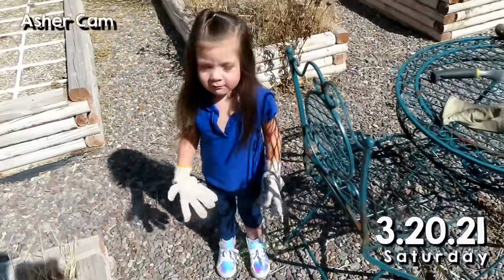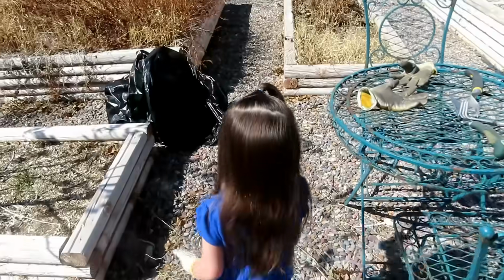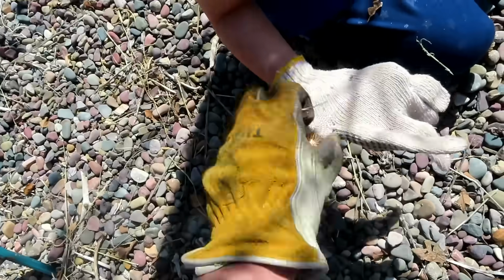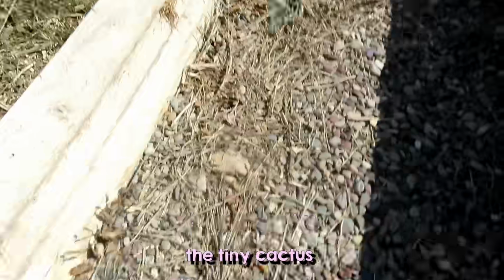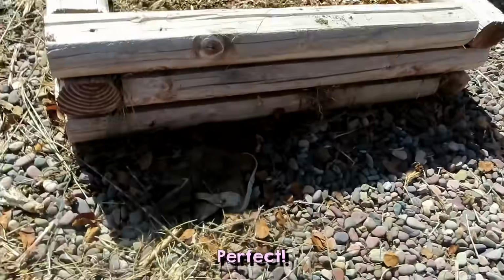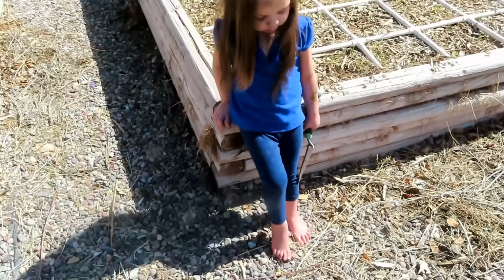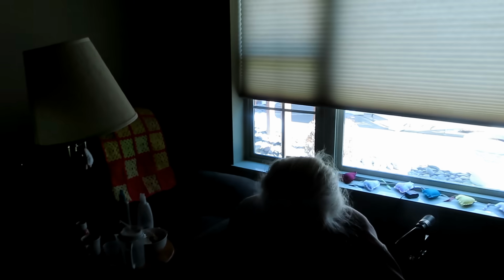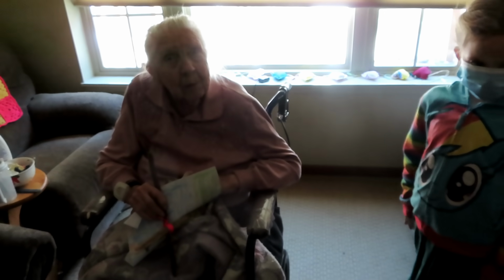3 Year Old Gardner & A Nice Visit With Grandma Fern ¦ Large Family VLOG